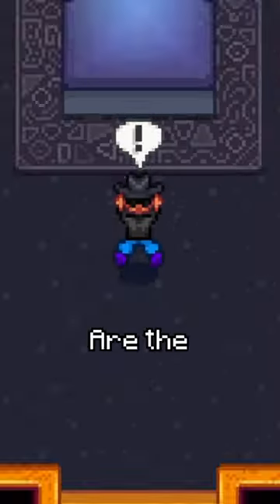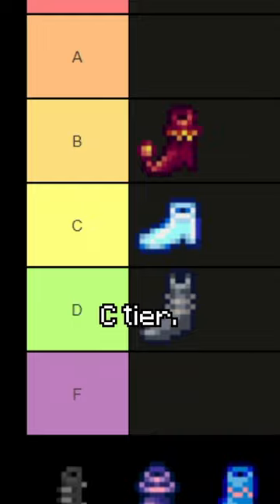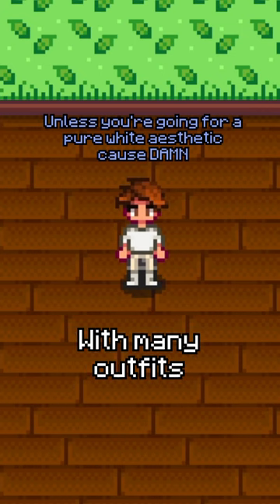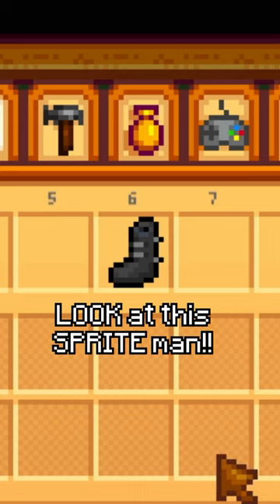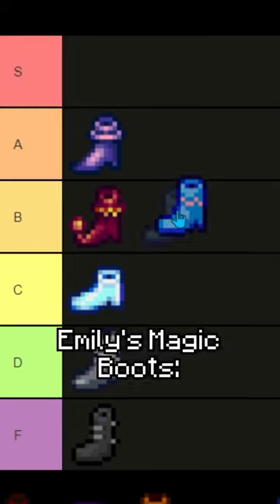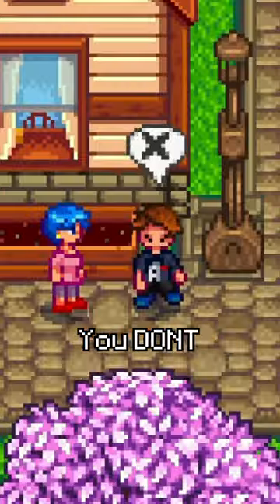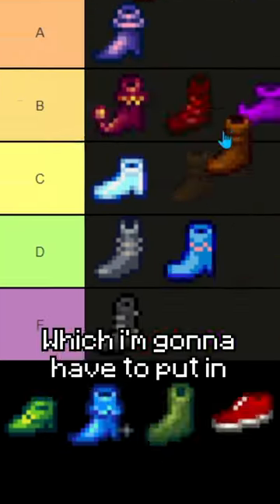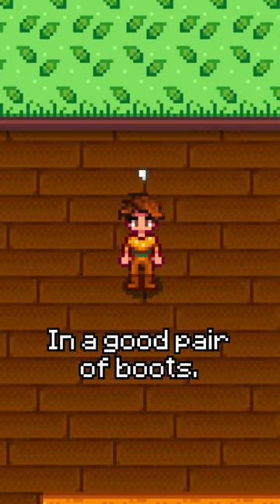Rating Stardew Valley’s Drippiest Boots!